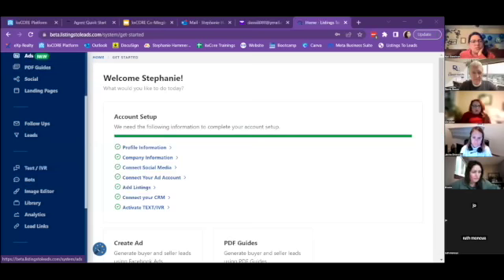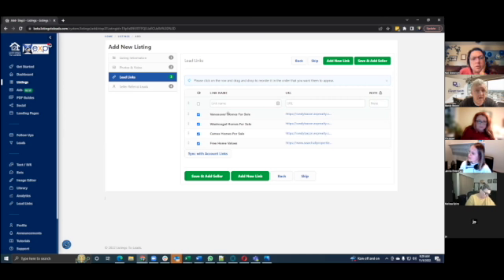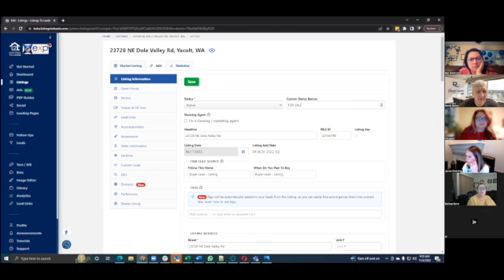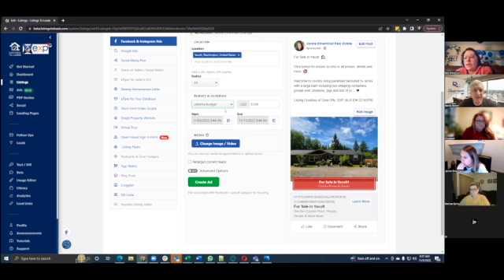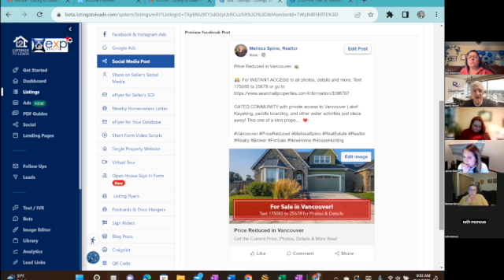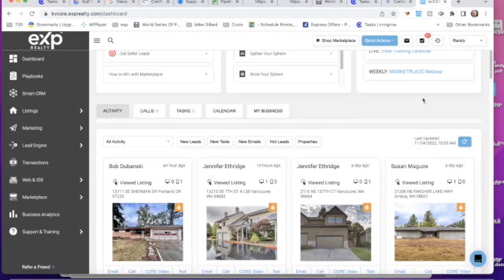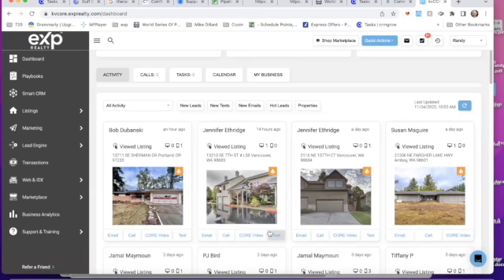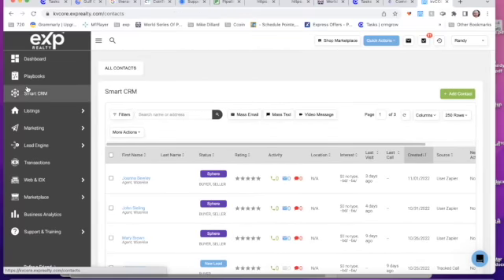KvCore and Listing to Leads for New Users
A working session with new agents learning KvCore (now BoldTrail) and Listing to Leads: setting up the CRM, connecting lead sources, and getting follow-up running.

The Randy Bacon Group helps EXP agents build lead generation and follow-up systems, with coaching and daily support. Agents who partner with The Randy Bacon Group pay no commission split and no monthly fee to RBG.

We help EXP agents anywhere in the United States and Canada in their market. Our agent count is strongest in Washington, Oregon, and Idaho.

Randy Bacon | The Randy Bacon Group at EXP Realty
You are in business for yourself, but never by yourself.